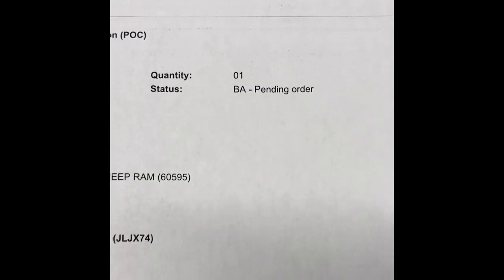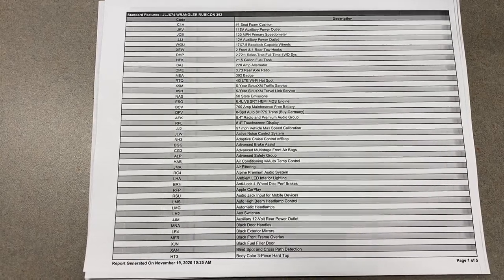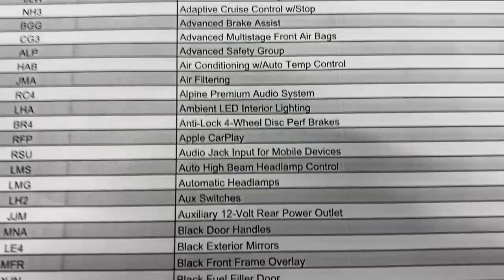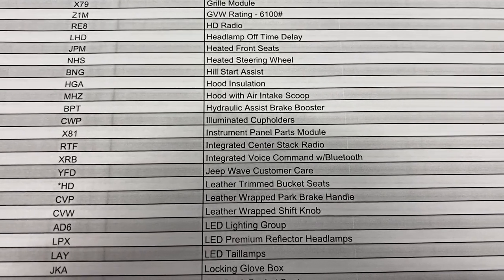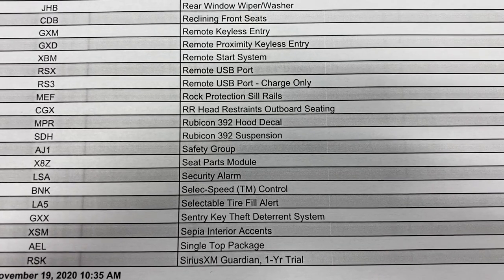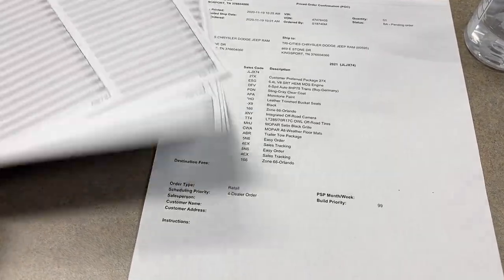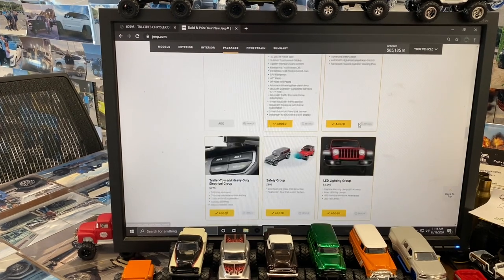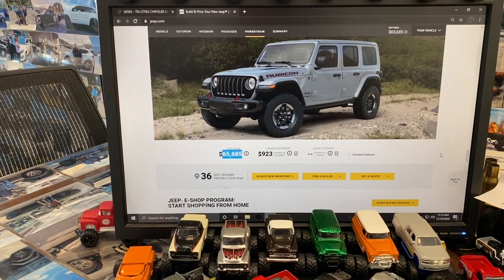I Ordered The FIrst Jeep Rubicon 392 In The Nation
In this video I will walk you guys through my 2021 Rubicon 392 order and show you exactly what comes standard on these weather you want it or not. I hope this shows you some of the stuff they have have left out. Once it comes in I think you guys will be in for a treat. Let me know what you think of the way I ordered it and what you would do instead. My instagram is @above_average10 I will be able to respond to questions on there a little faster.